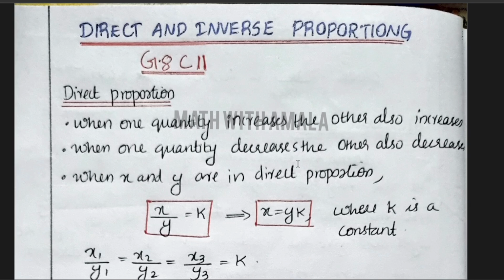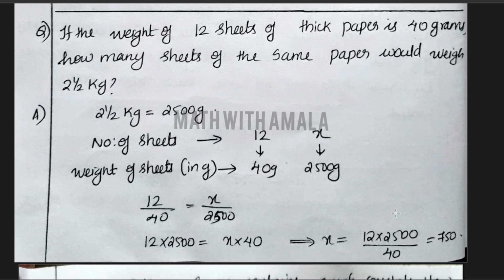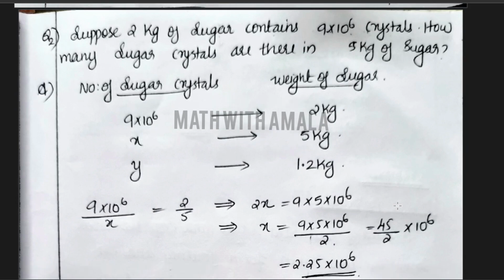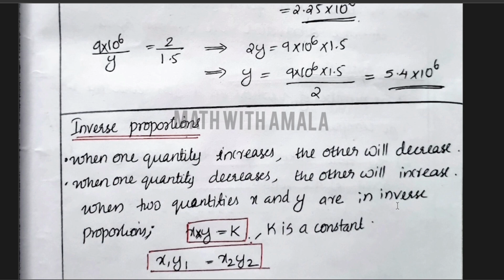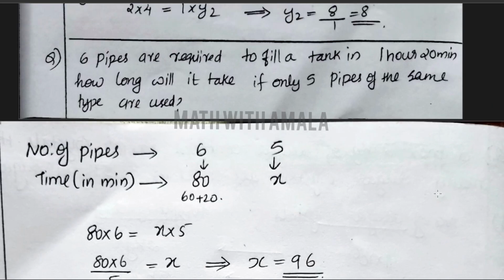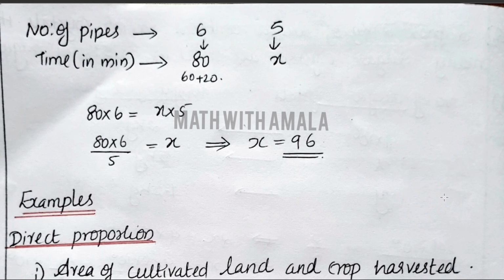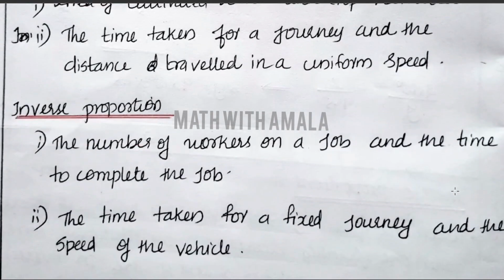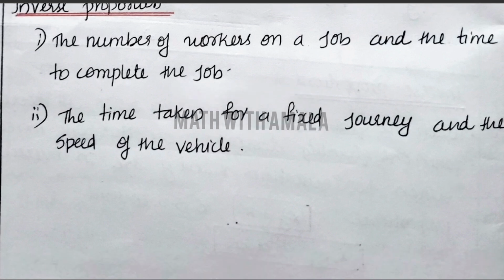G8C11P1 | DIRECT AND INVERSE PROPORTIONS | CLASS8MATHS | CBSE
✅️ Class: 8th
✅️ Subject: Maths
✅️ Chapter:   DIRECT AND INVERSE
✅️ Topic Name:  COMPLETE CONCEPTS